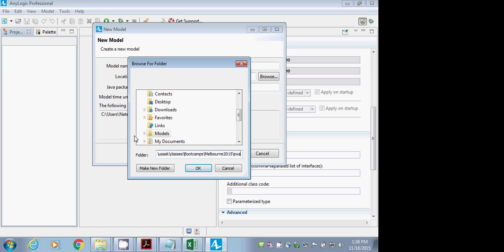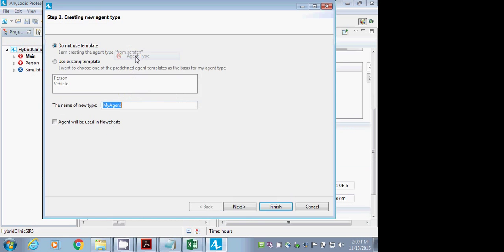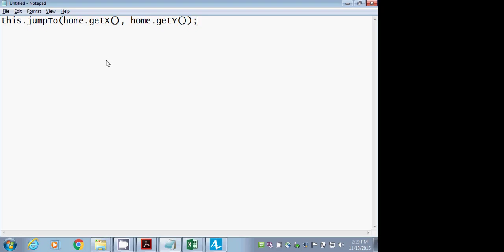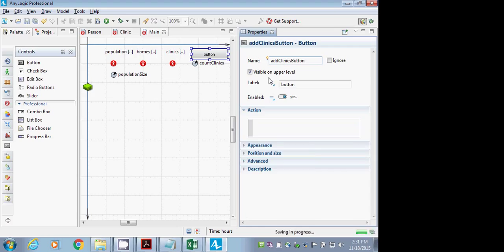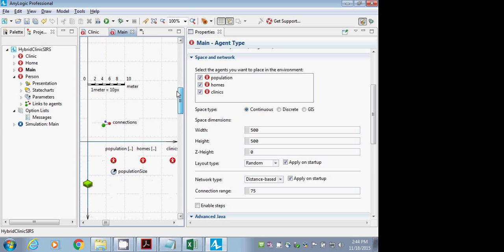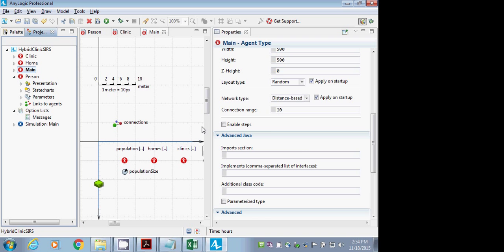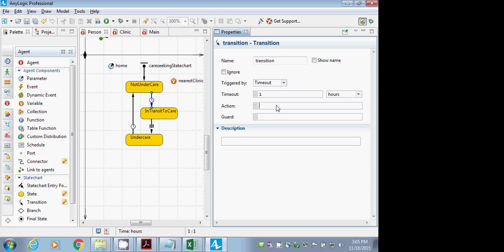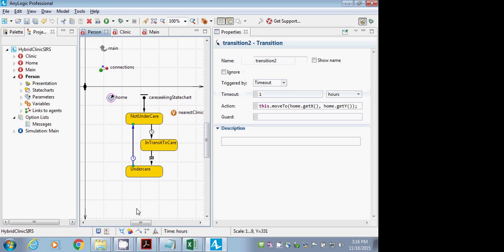Adding Mobility Part 1